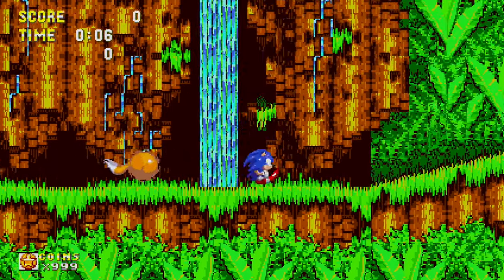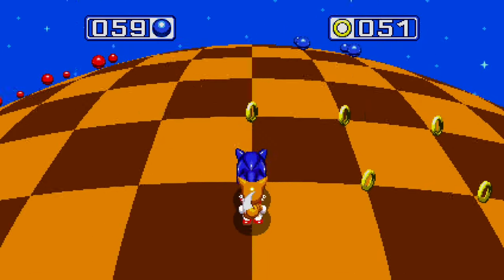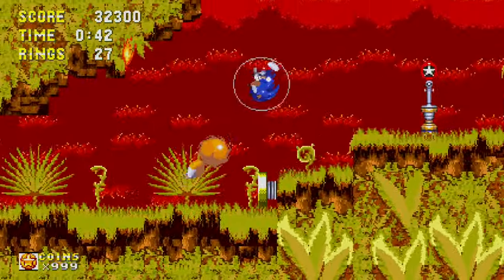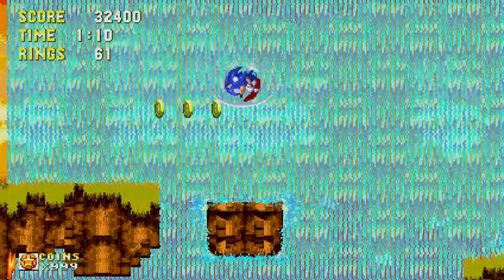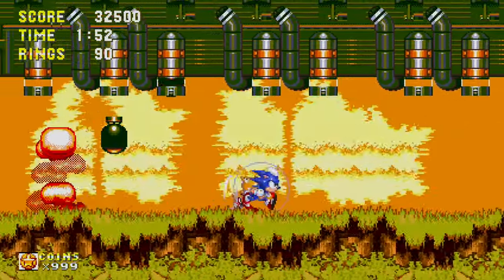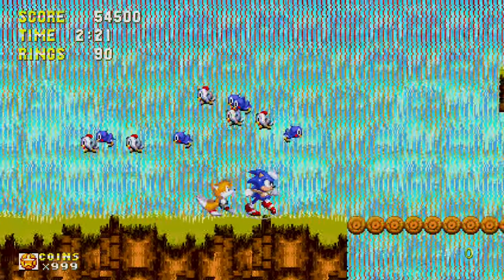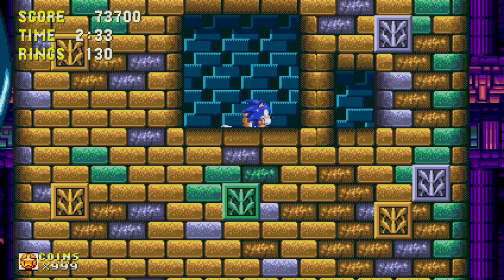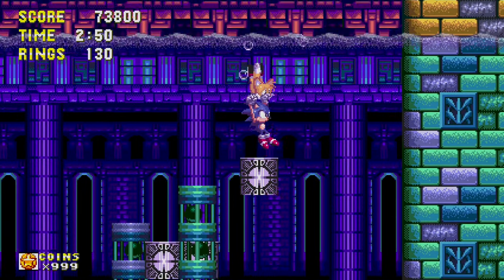Knuckles the Echidna | Sonic Origins Part 7